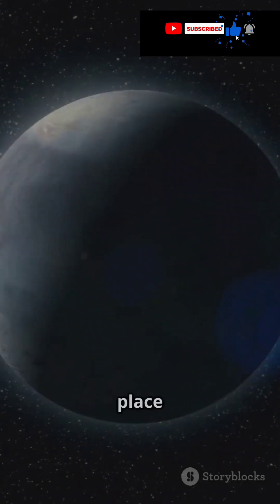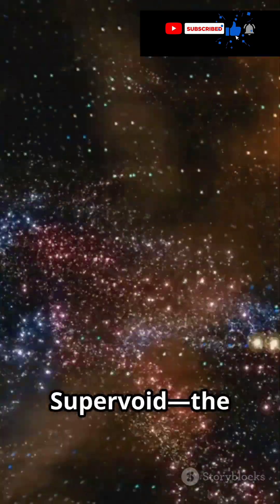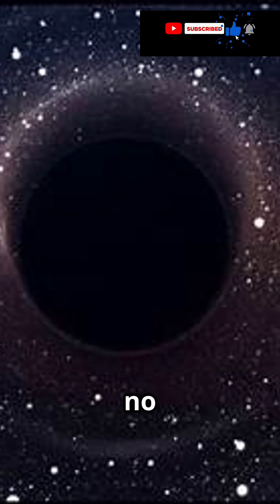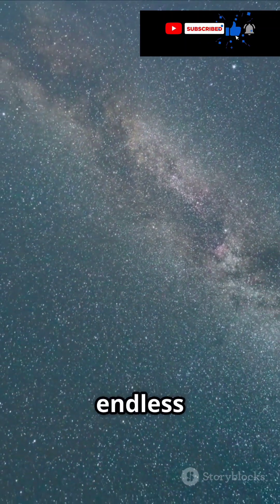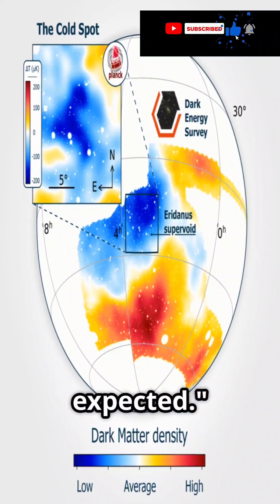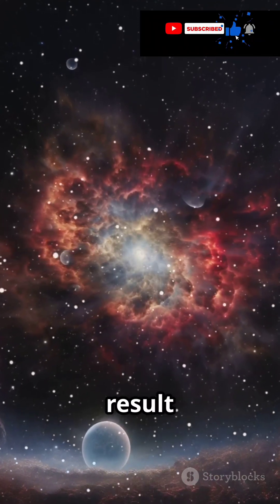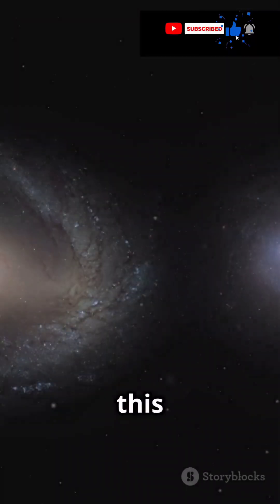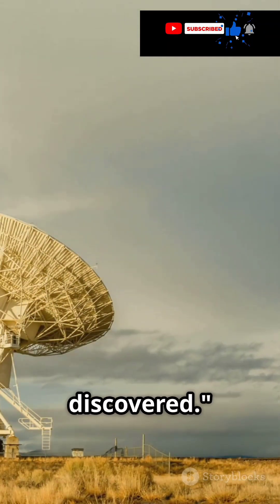The Largest Known Void in Space: The Eridanus Supervoid Mystery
Dive into the enigma of the **Eridanus Supervoid**, the largest known void in the universe! Spanning nearly **1 billion light-years**, this cosmic mystery presents an eerie expanse of emptiness, raising questions that baffle scientists. Discover the connection between the **Cold Spot** anomaly and the theories of quantum fluctuations, supermassive structures, and even parallel universes. Is this vast nothingness a natural result of cosmic evolution or evidence of another universe colliding with ours? Join us as we explore the secrets of the universe and unravel one of its greatest mysteries!